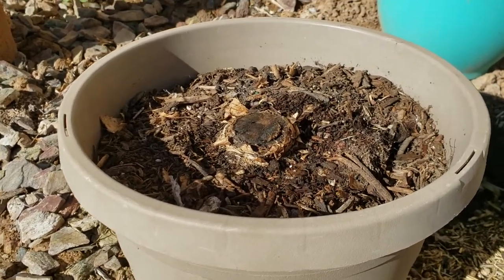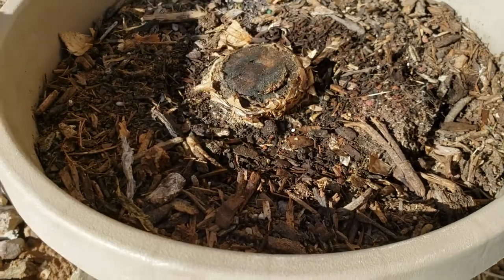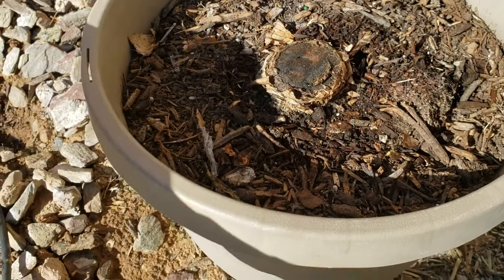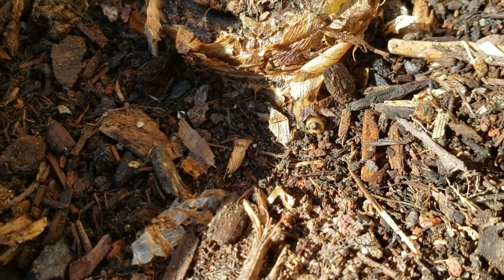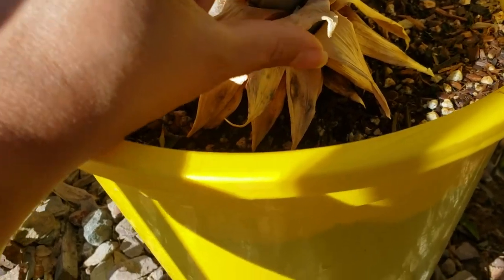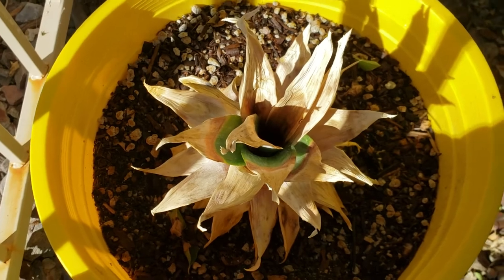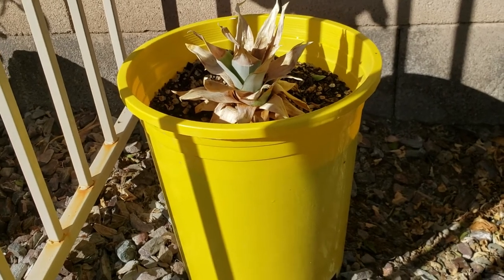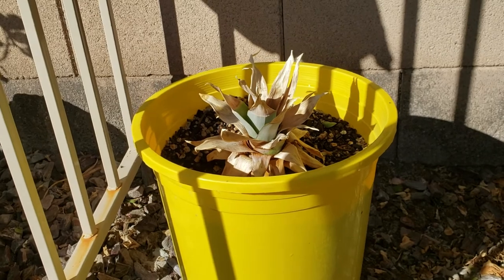Is my banana tree dead? I think it is.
Is my banana tree dead? I think it is. I am trying to bring my banana tree back from the dead. I am not sure it will ever come back.  Growing bananas in containers.